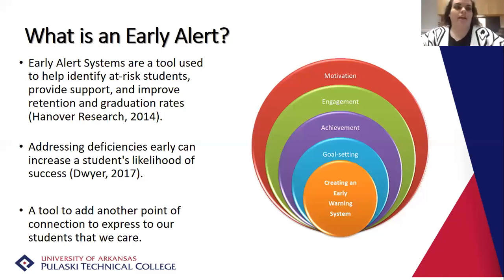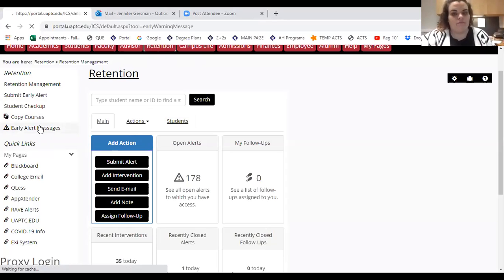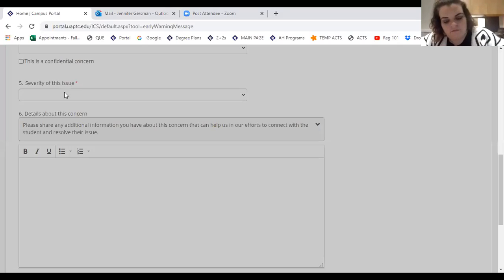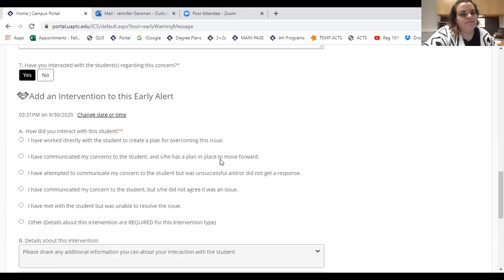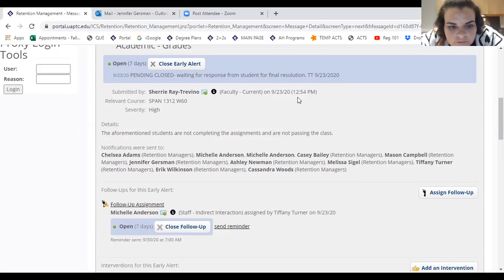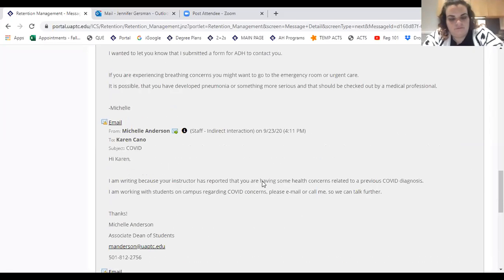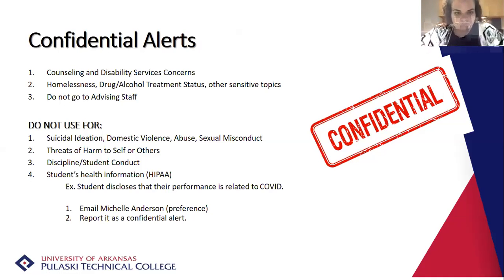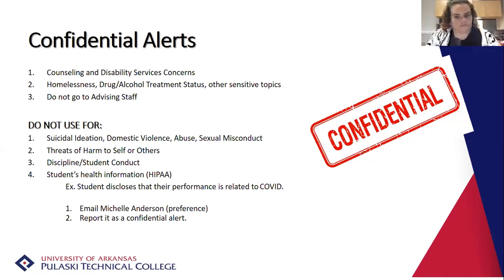UAPTC Early Alert Workshop 30SEPT2020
Learn more about how the UAPTC Early Alert System is used for student success and retention.  Hear about the DO's and DON'Ts for submitting an alert and what happens after you submit it?